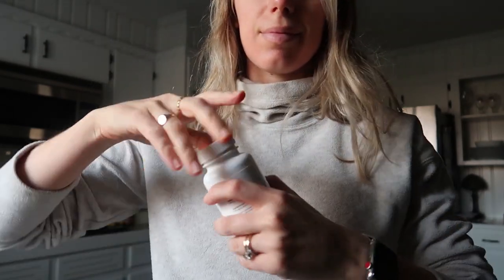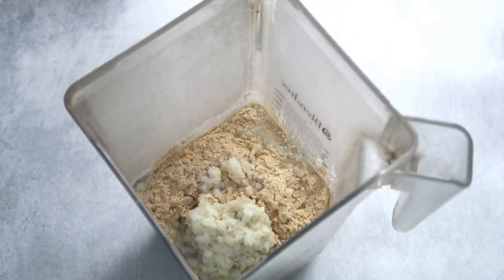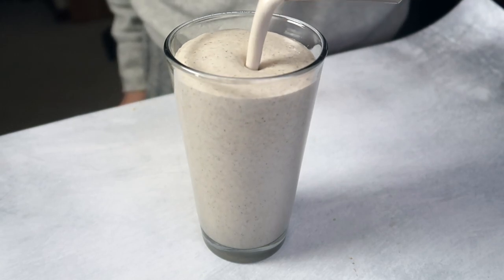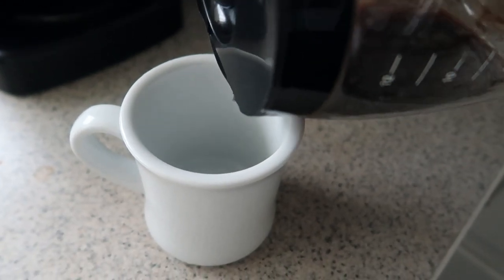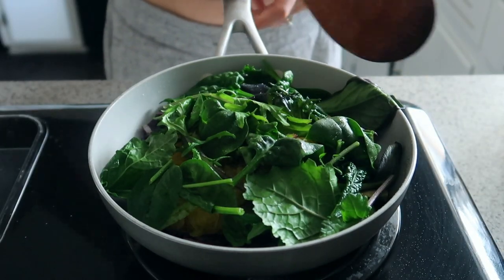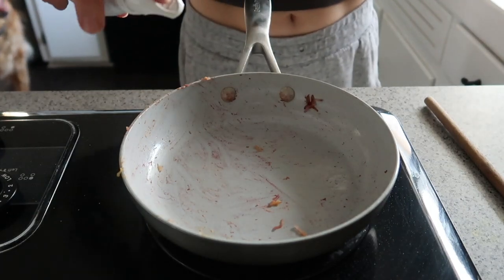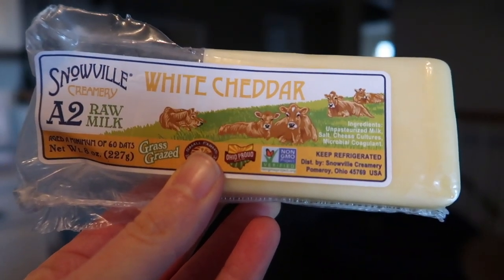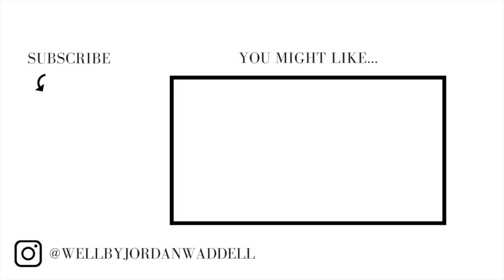WHAT I EAT For Balanced Hormones + Supplements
Today I'm sharing what I eat in a day for balancing hormones, regulating my period, plus the supplements I'm taking. I've talked about PCOS before, but now I'm really focused on keeping my blood sugar balanced, boosting progesterone, and supporting ovulation. When your hormones are balanced, so many of the negative symptoms like fatigue, headaches, acne, bloating, and PMS get better!

Supplements:
Magnesium Glycinate
Omega-3 Krill Oil

Gingerbread Smoothie Recipe:
1 1/2 cups water
1 serving vanilla protein powder
1/2 - 2/3 cup frozen cauliflower
1/4 cup (handful) of walnuts
1 tbsp chia seeds
1/2 inch knob fresh ginger root, peeled
1/4 tsp cinnamon
1/8 tsp ground cloves
Blend all the ingredients until smooth. Enjoy immediately, or store in a to-go cup for an easy on the go breakfast.

Oil-Free Baked Wings Recipe:
1 lb pasture-raised chicken wings
Parboil the wings in gently boiling water for 7 minutes.
Drain and dry.
Bake in oven 425 F (400 convection) for 15 minutes, flip them, then bake another 12 minutes or until desired crispness.
Sauce them up with your favorite sauce. I highly recommend one without added sugars such as Primal Kitchen brand.

Peanut Sauce:
Whisk together 2 tbsp peanut butter, 1 tbsp mustard, 1 tbsp toasted sesame oil, 1 tbsp coconut aminos (or tamari, or soy sauce), 2 tsp grated ginger, 1 tsp maple syrup or honey and juice of one lime.

Caffeine & Blood Sugar Article:
Smith, H., Hengist, A., Thomas, J., Walhin, J., Heath, P., Perkin, O., . . . Betts, J. (2020). Glucose control upon waking is unaffected by hourly sleep fragmentation during the night, but is impaired by morning caffeinated coffee. British Journal of Nutrition, 124(10), 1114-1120. doi:10.1017/S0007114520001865

Hey there...

I’m Jordan, and I’m a lover of all things holistic health and wellness. I upload weekly videos about:
Eating healthy, nutrient dense foods, that balance blood sugar
Meal planning, cooking, recipes, nutrition, holistic health
Women's health, hormone balance, PCOS, amenorrhea, stress,
and life as a health coach + graduate college student to become a Nurse Practitioner!